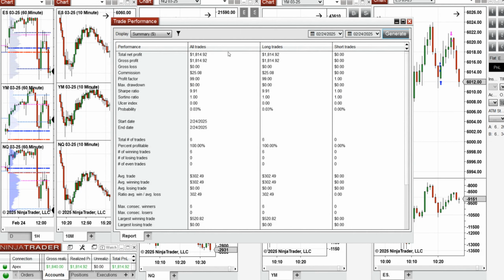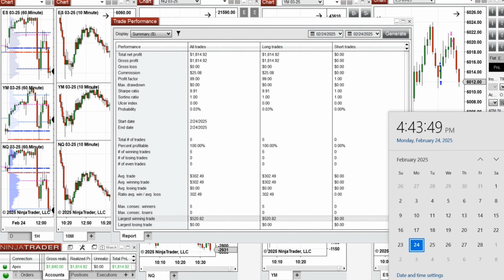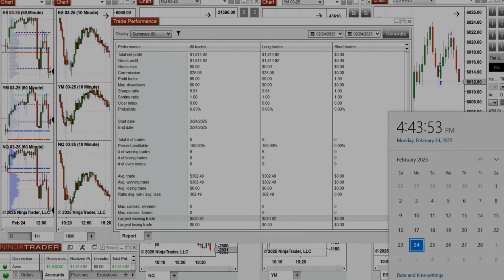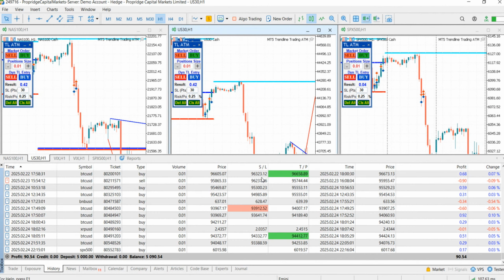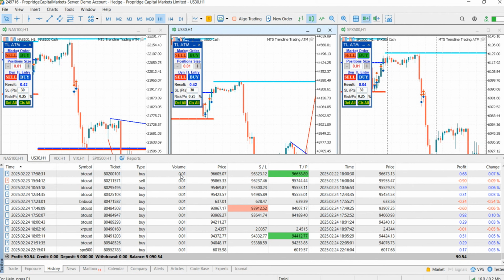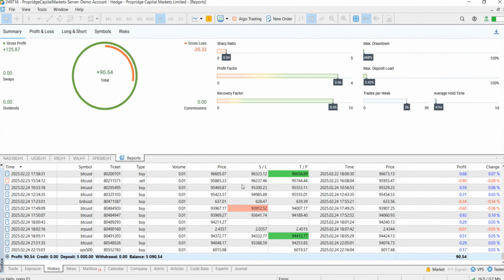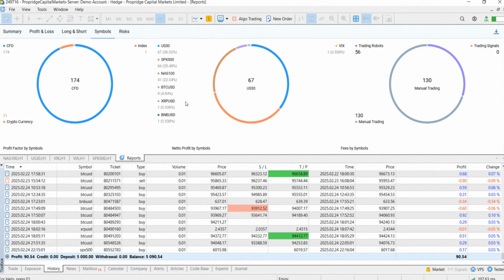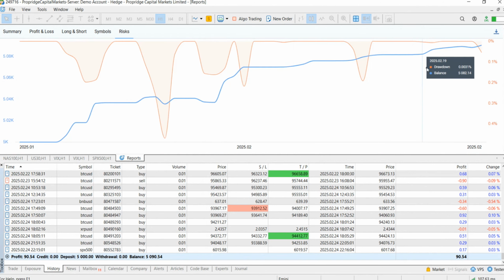Price Action Algo Trading Live Trades/Journal: E-mini S&P500 Futures and Crypto CFDs - 24 Feb 2025